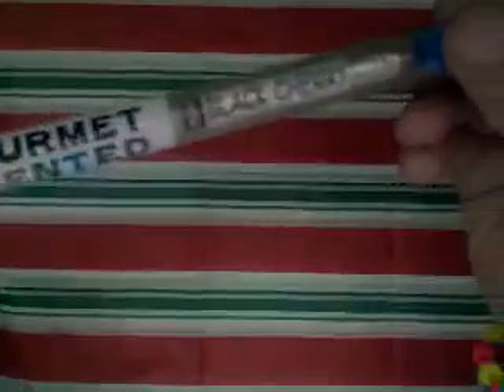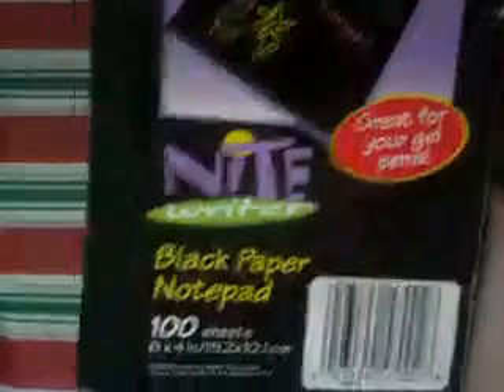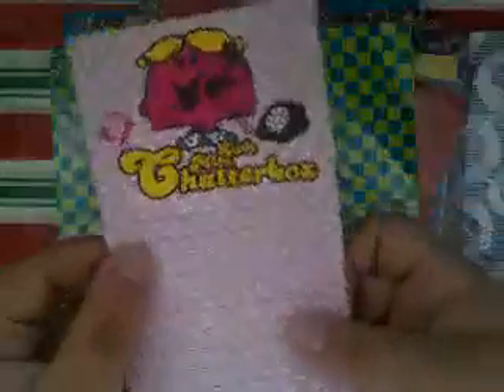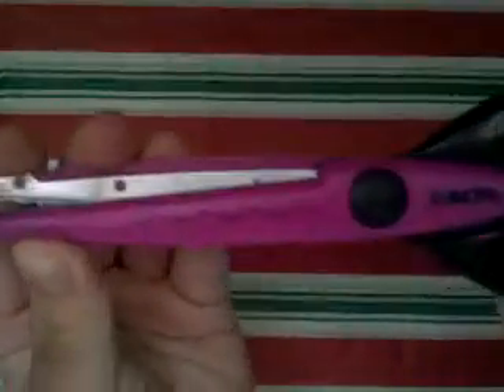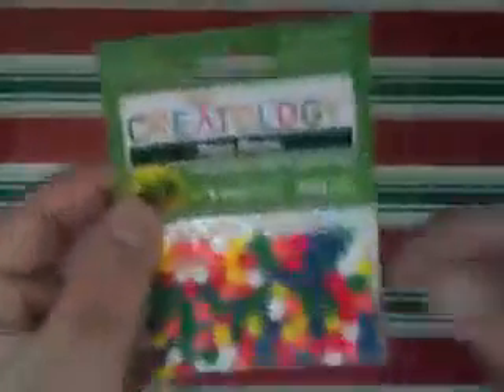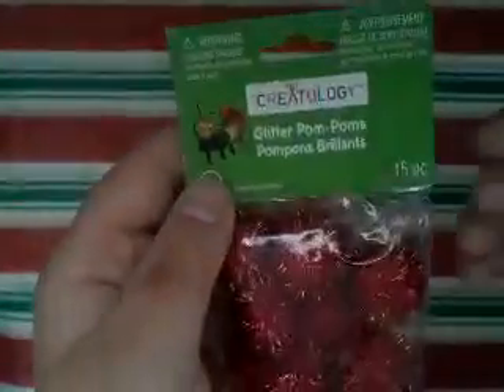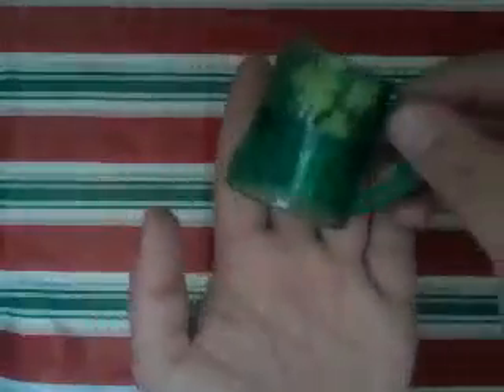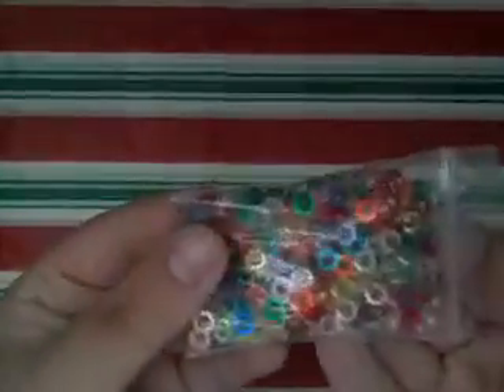Trade offers for anyone part 2 (NOT international)